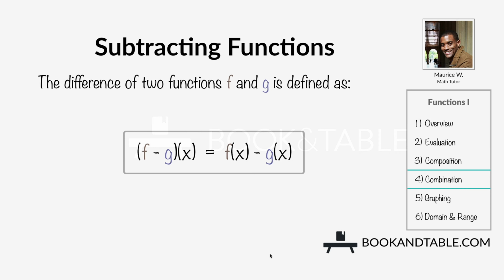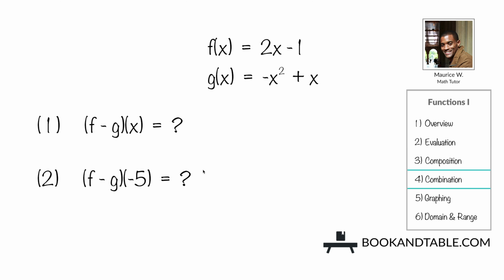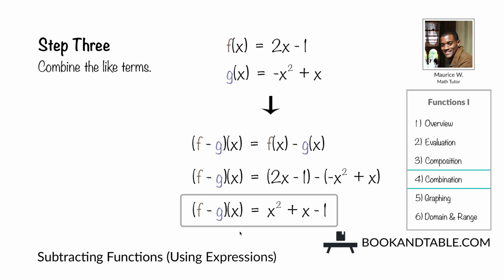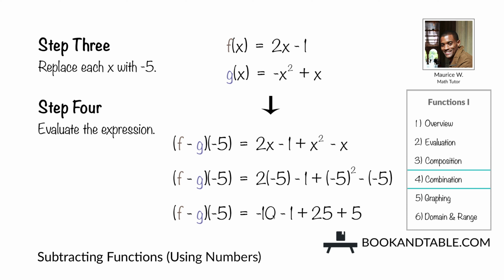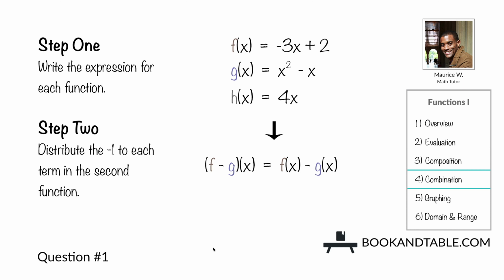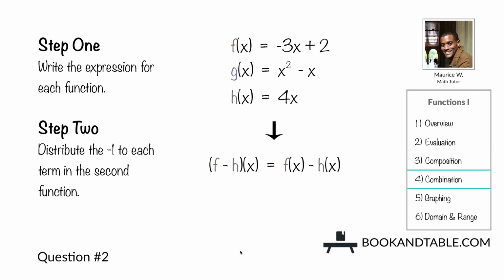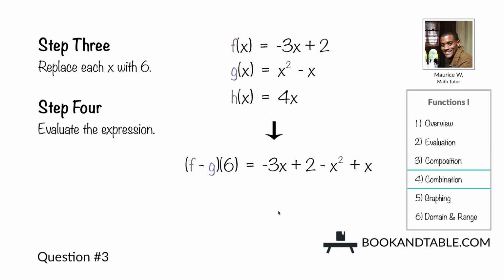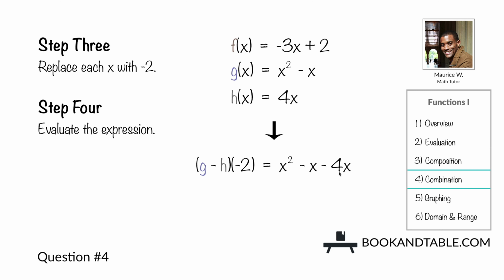Functions | Subtraction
Book&Table Inc. 🇺🇸

Timestamps

0:00  |  Start

0:09  |  Subtracting Functions

00:04:46 | Practice Questions